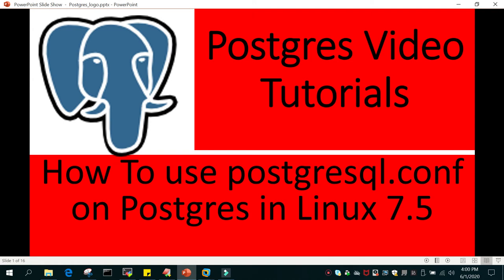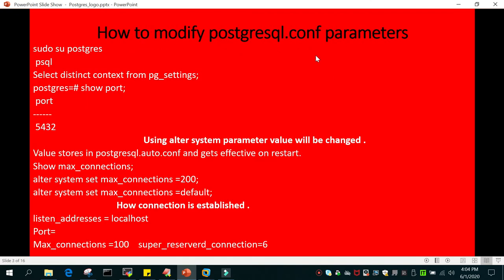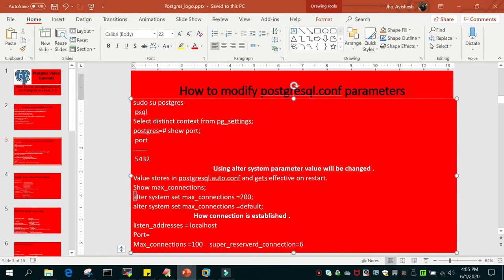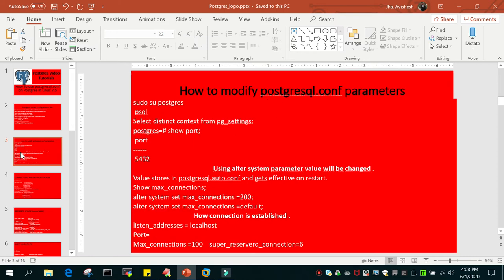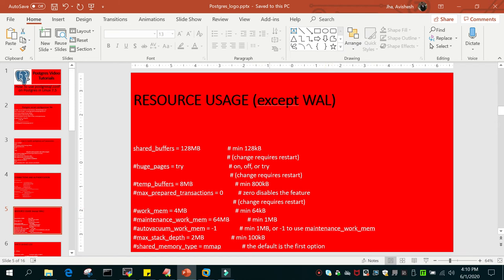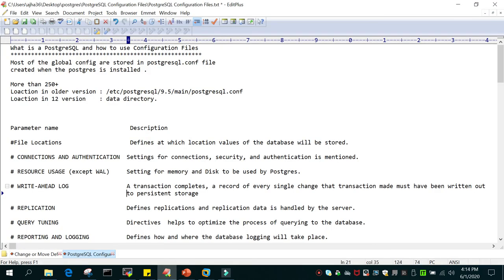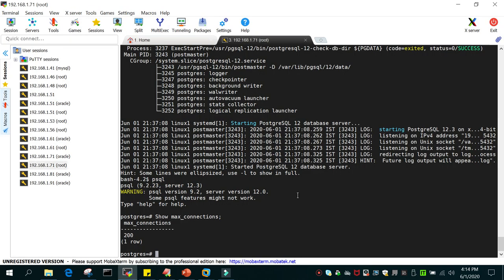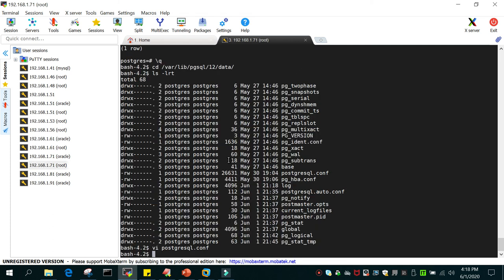Part 8- PostgreSQL :What is postgresql.conf configuration file .